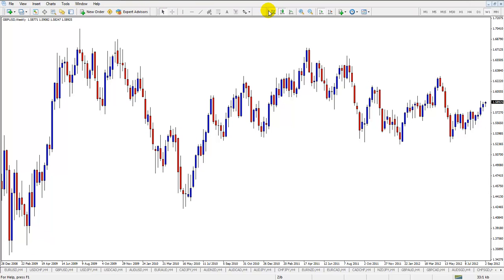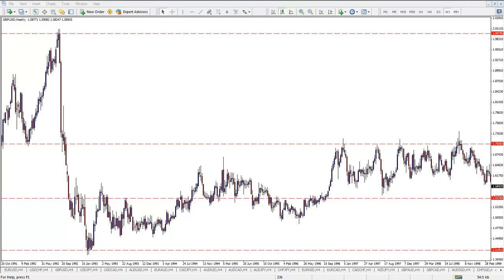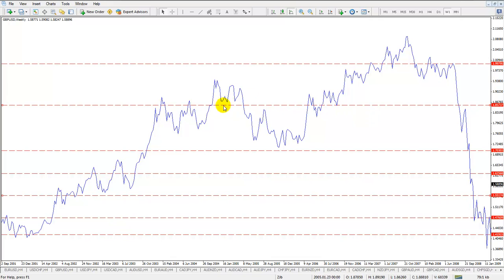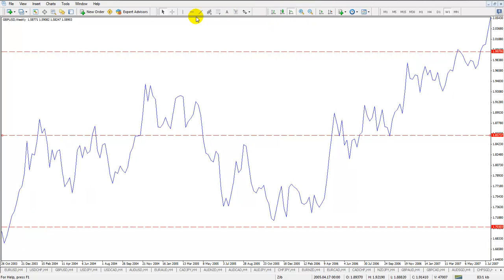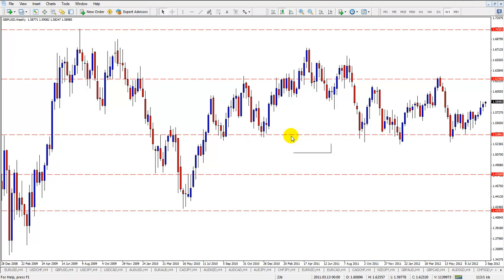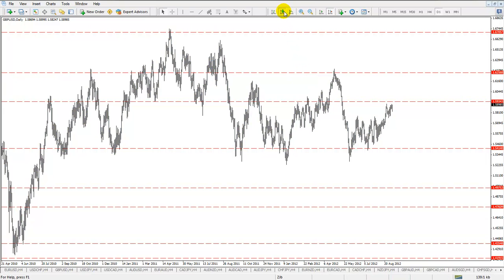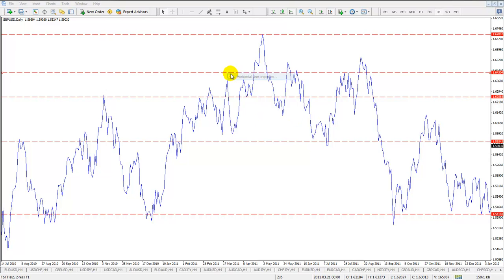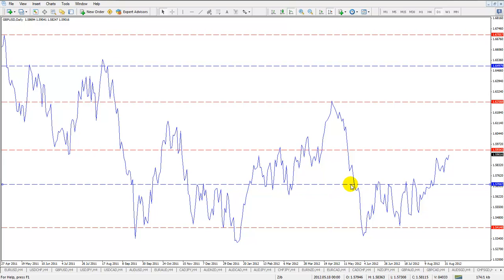How To Find The Best Places to Take a Trade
From the Daily Trader at fxjake.com - how to find the sweet spots on the chart. This is where price action traders make their living. The charts have a memory...